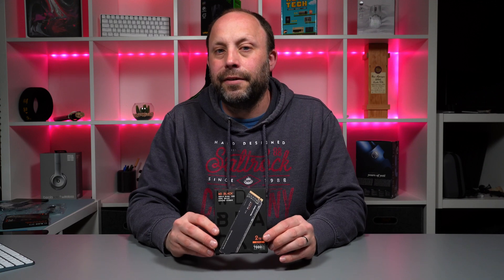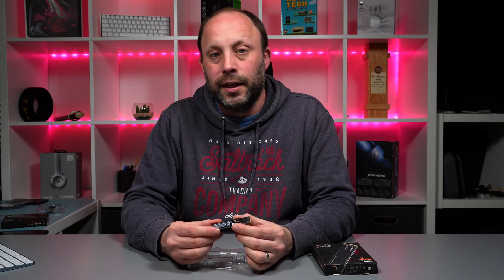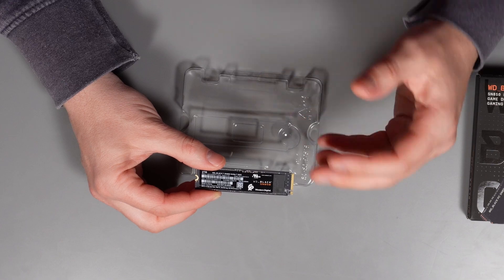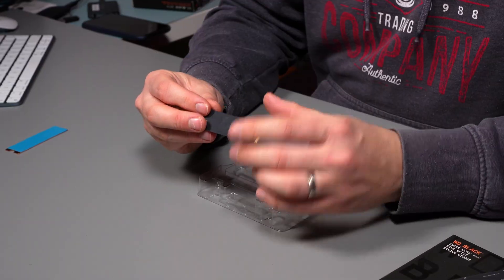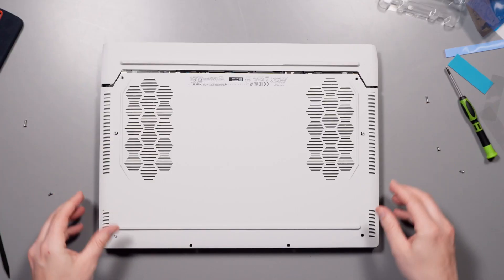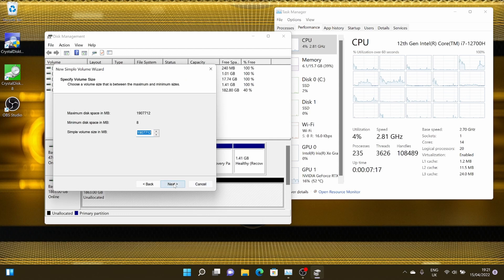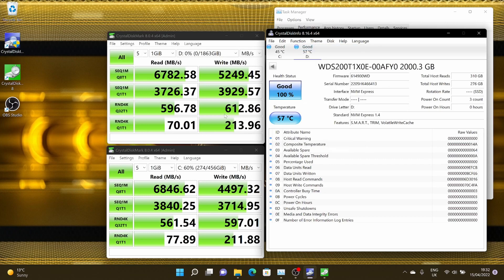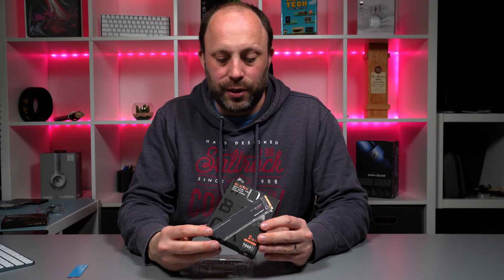Western Digital Gen 4 SSD - SN850 - Review and Installation Guide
In this video we install Western Digital's GEN 4 NMVe SSD and then test the performance and temps.